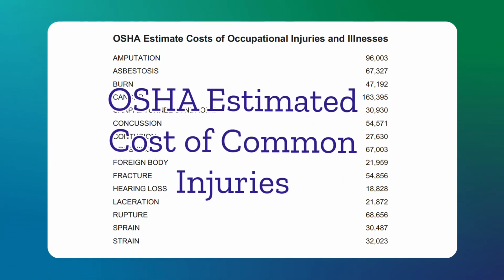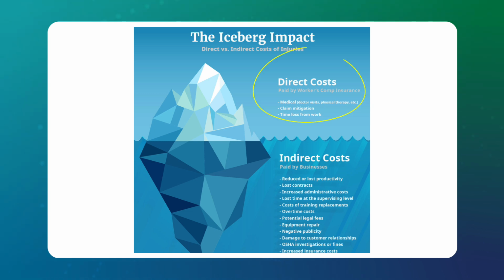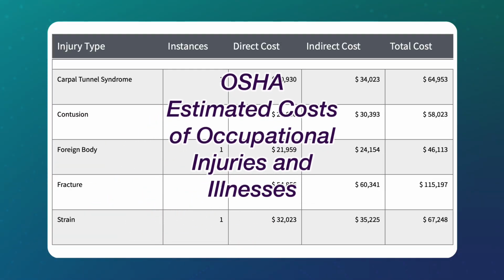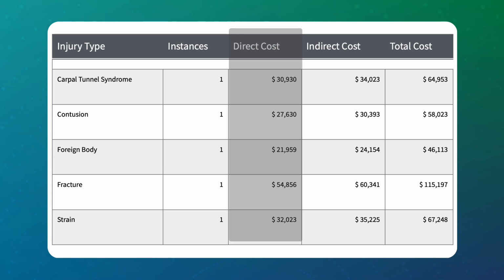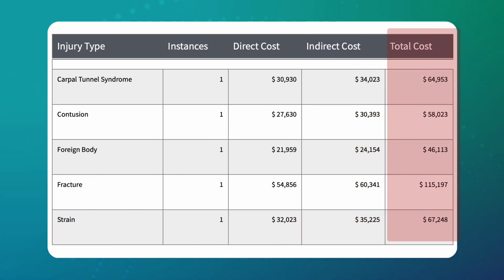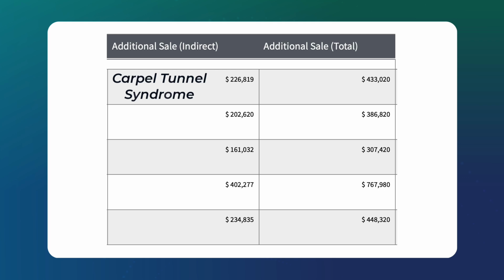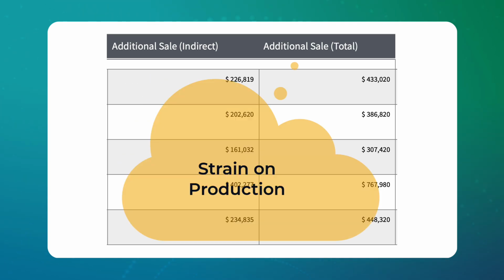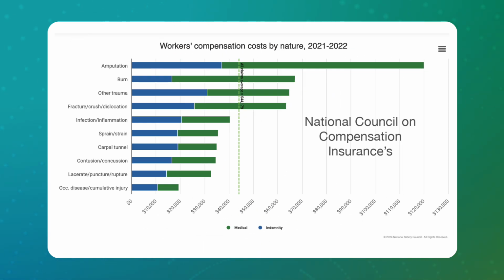The True Cost of Workplace Injuries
Workplace injuries generate ripples throughout the organization, where some of which go unnoticed or not appropriately attributed to the injury incident. Injuries have direct costs that are paid by worker's compensation insurance. But not as commonly known, there are many more indirect costs resulting from an injury. Some indirect costs include: reduced productivity, increased administrative costs, lost time at the supervising level, time and costs of training replacements, overtime costs, potential legal fees, equipment repair, public perception, OSHA investigations or fines.

The total cost of injuries is much higher than most realize. It's important to understand how injuries truthfully impact your organization's bottom line. If a proactive approach is taken to safety, injuries can be minimized and related costs can be better managed and accurately anticipated. This requires a specific plan and commitment from all levels of the organization.

To learn how Keynecta can help establish your own safety program to better manage your safety costs, please reach out to